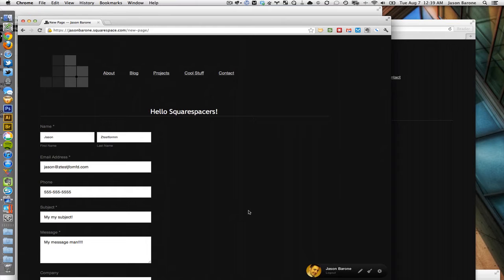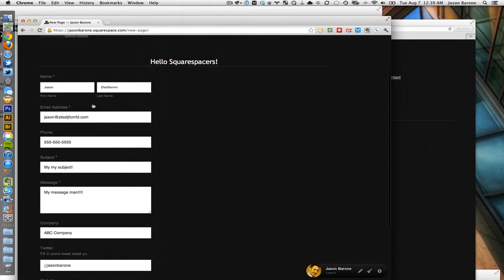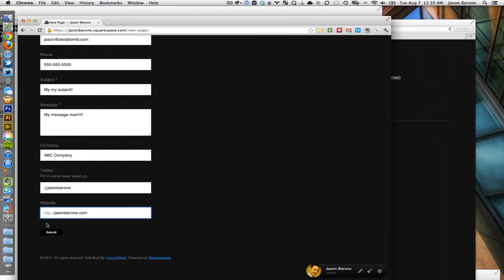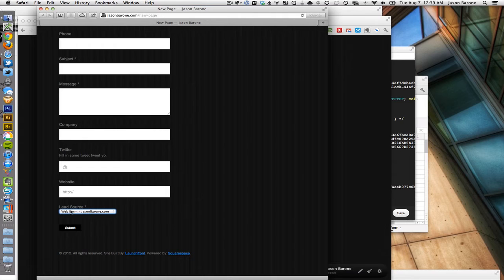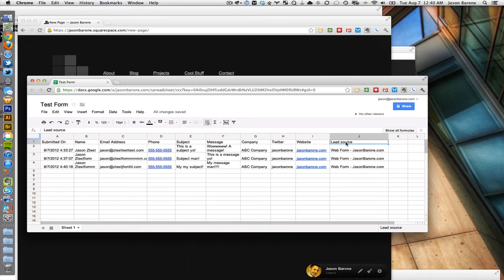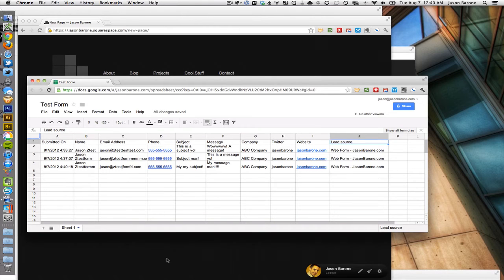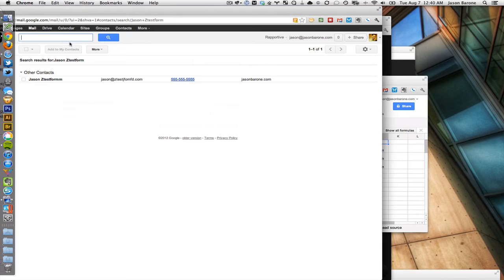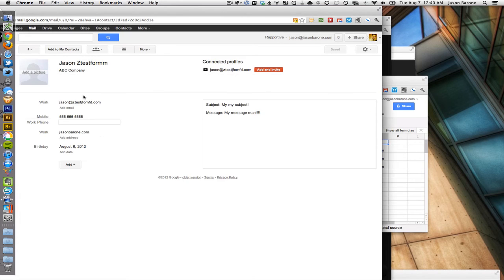Squarespace 6 Forms Autoposting to Docs, Contacts, Mailchimp